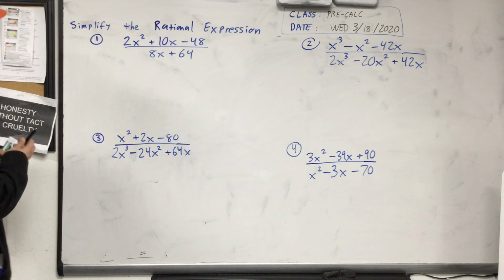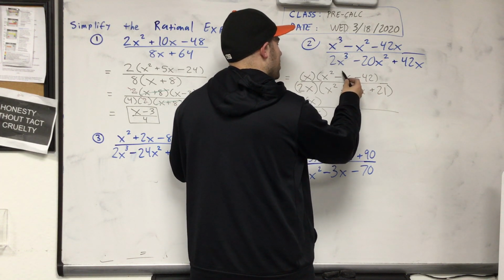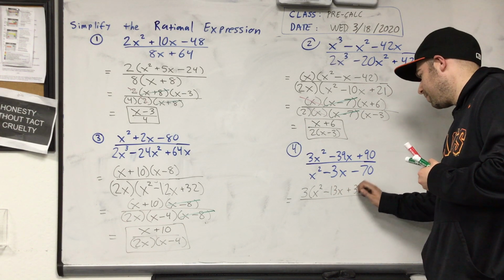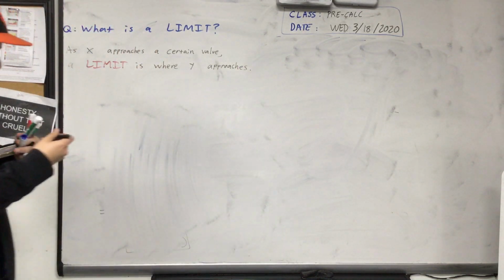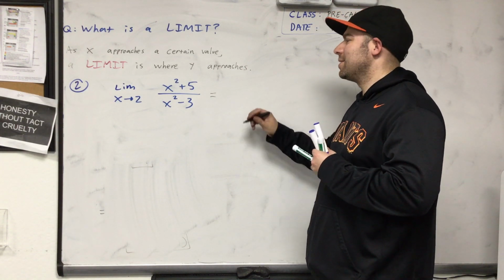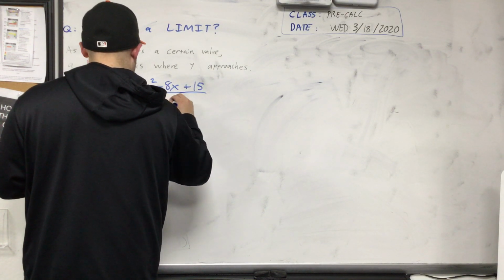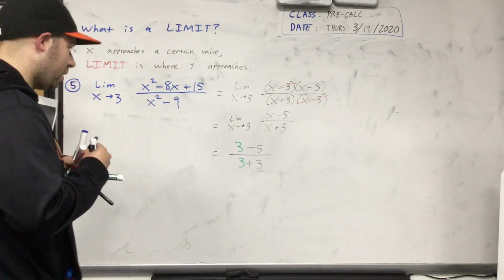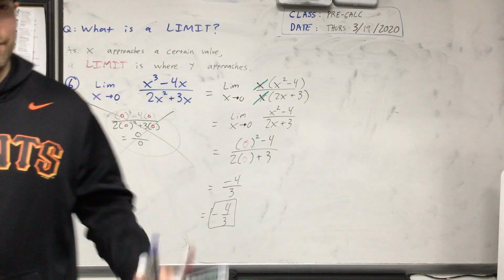PRECALC: Thurs 3/19/2020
More Simplifying Rational Expressions